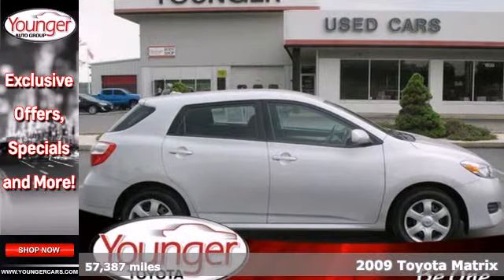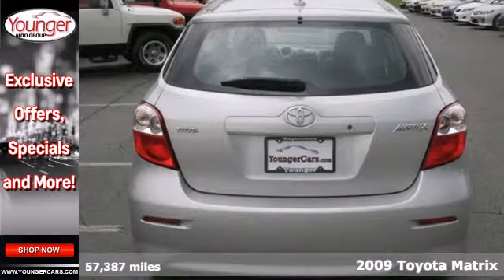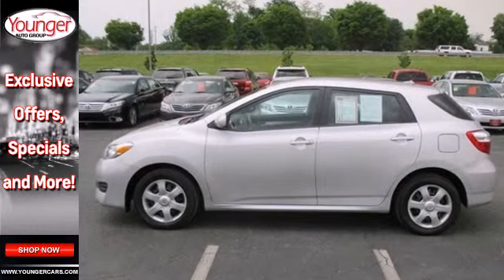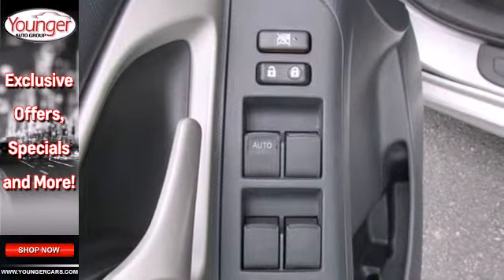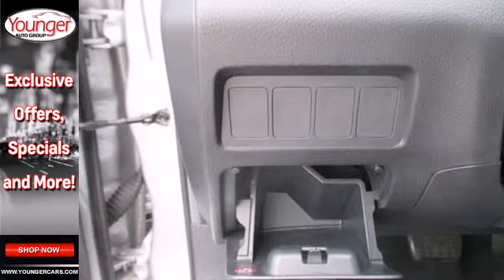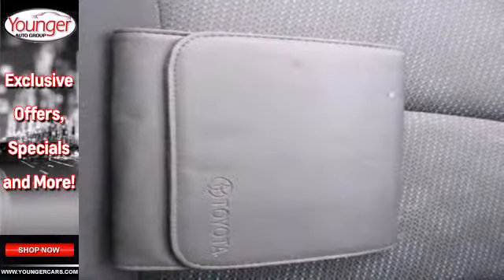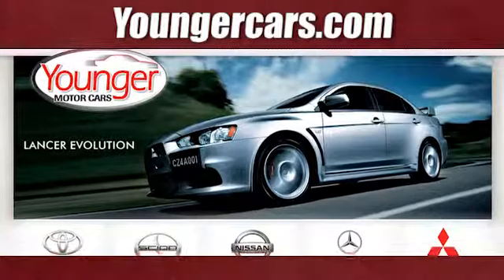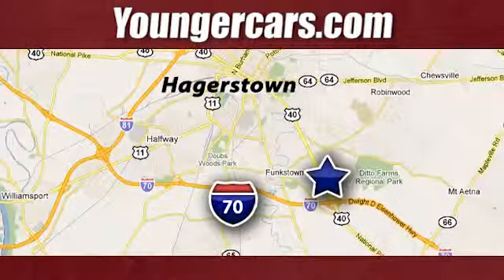2009 Toyota Matrix Chambersburg - PA Hagerstown, MD #7375200 - SOLD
Year: 2009
Make: Toyota
Model: Matrix
Engine: 4 Cyl. 1.8L
Transmission: Automatic
Color: Classic Silver Metallic
Interior: Gray
Mileage: 57387
Stock #: 7375200

Address:
1945 Dual Highway